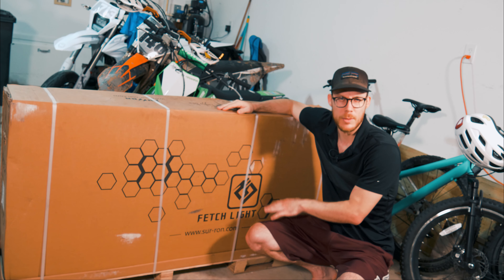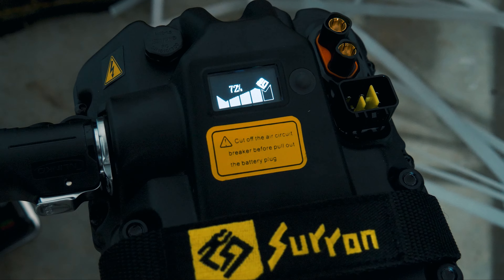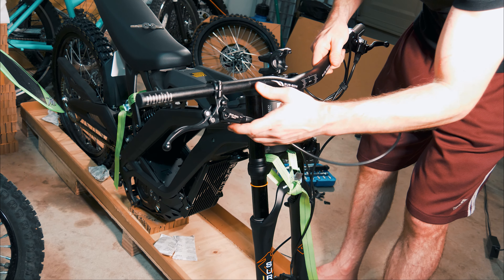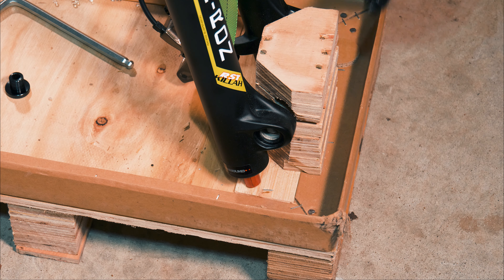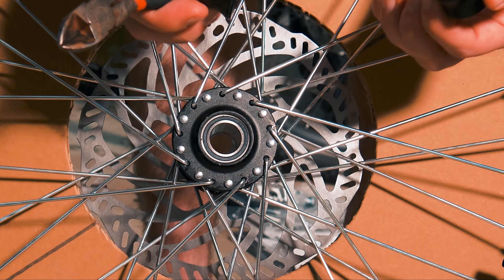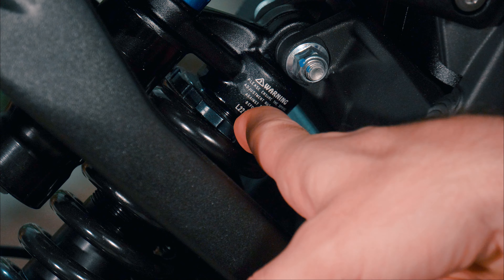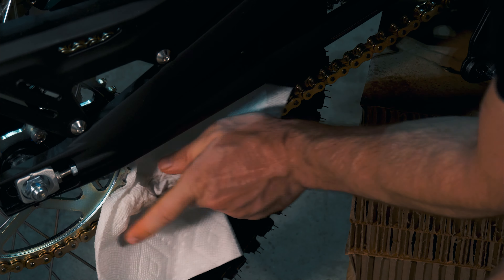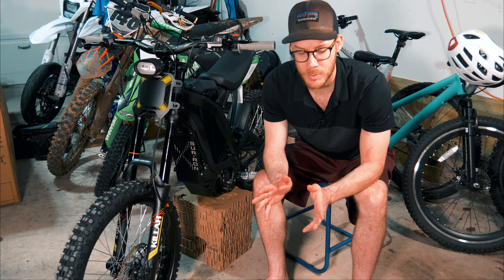How Do I Put This Together? SurRon X Black Edition Unboxing and Assembly. Tips and Tricks.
In this video i unbox and aseemble 2021 SurRon X Black Edition.